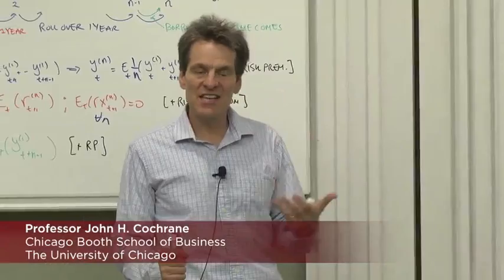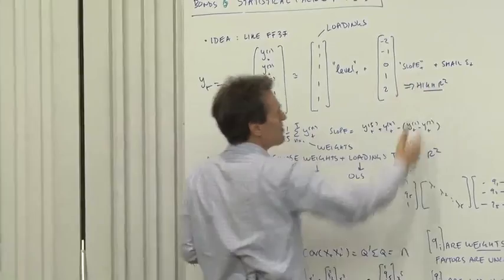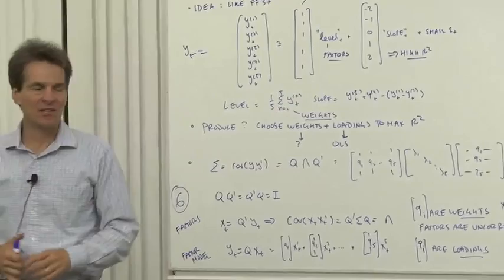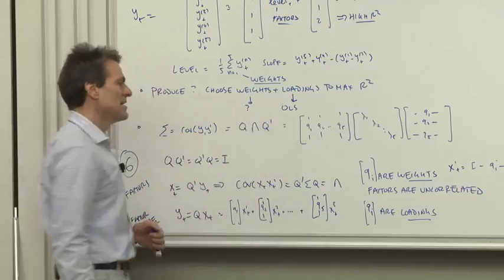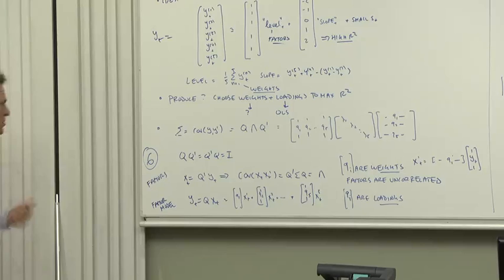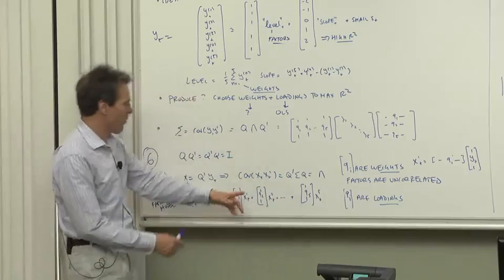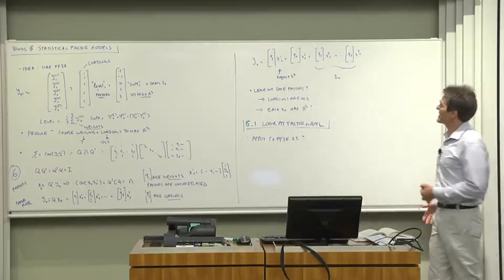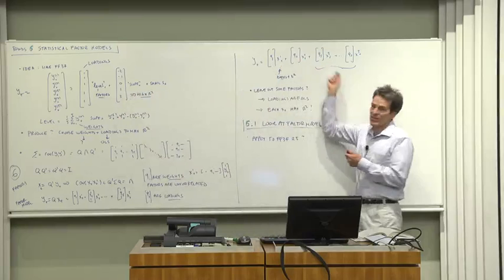6.6a Statistical Factor Models